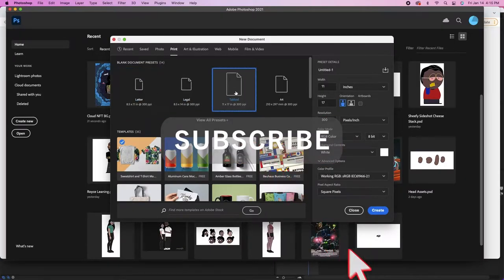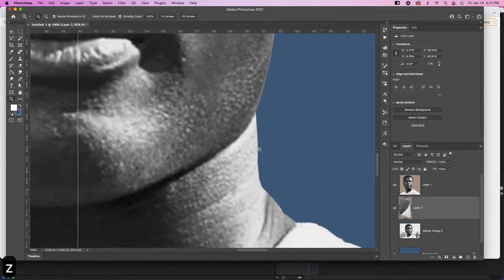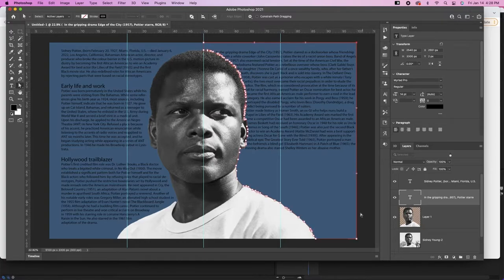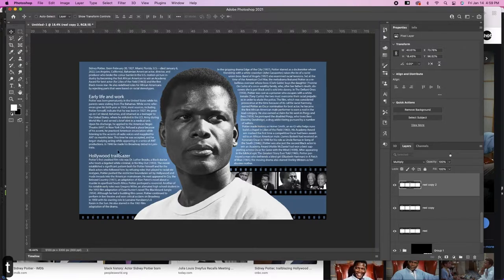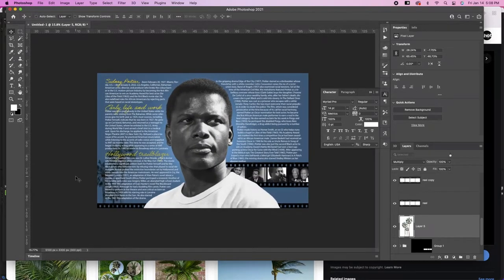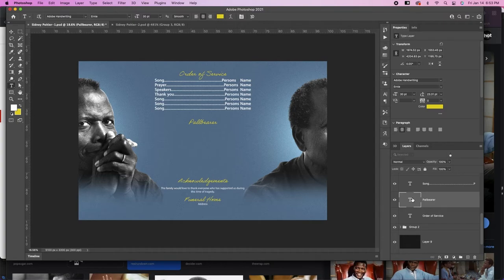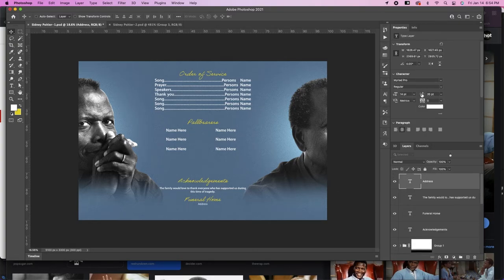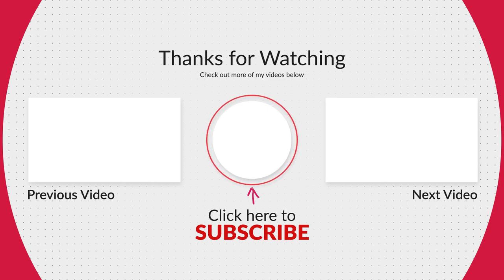Designing a Gate Fold Obituary in Adobe Photoshop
A lot of people asked me questions about how to make Gate-fold obituaries and about what sort of paper to use to print an obituary.  The answer varies for what kind of paper, but I cover the type of paper that I use most often in this video of me designing and printing a Gate Fold Obituary.

A gate fold is exactly what it sounds like, its when a sheet of paper folds in a way as to where its like a double-door that swings open.  The result is elegant.  You end up with a cover that splits in half, and a 3 panel design on the inside that you can arrange photos and pictures in a very attractive way.

As always, I use Adobe Photoshop to do my designs, and I highly recommend you using it as well.  But these kind of designs can be made in other programs, as long as you can make designs in a print size (300dpi/resolution) and you can measure the document to make guides.  Just apply this knowledge to your program of choice.

Something I didn't mention in the video that could save you time: When you've made both the front and back, you'll want to save the files together into 1 .pdf, so that when you go to print it will print out as a two sided print.

What type of paper I used (11x17 gloss text is what I used)

Leave questions in the box below, if any.

Equipment I frequently use for art, video shooting and/or editing:

Apple Mac Mini

Apple iPad Pro 12.9 inch